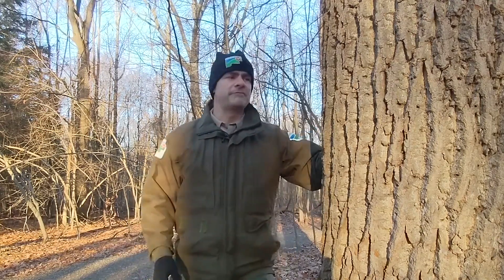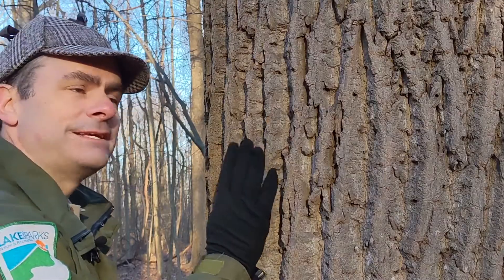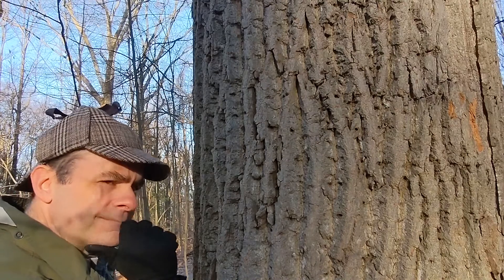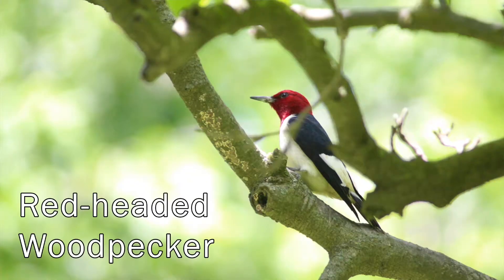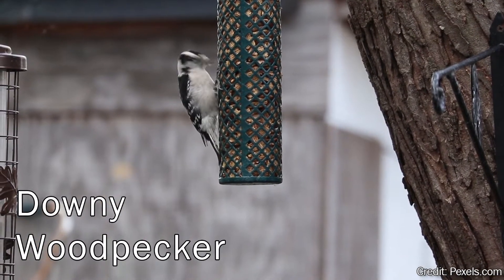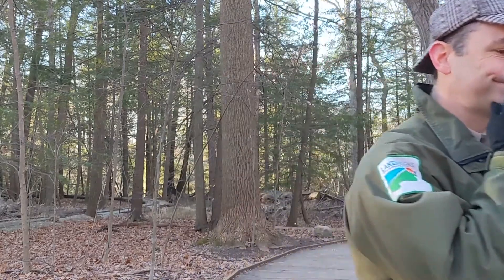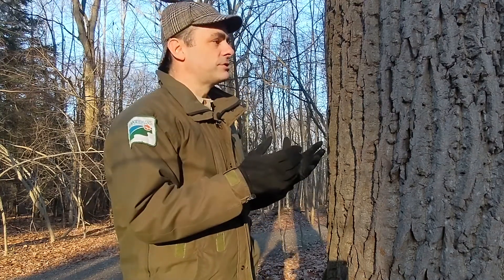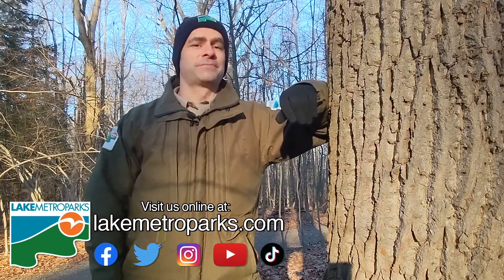Nature Detective Episode 1: Woodpeckers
What made all these holes in this tree? Find out as the Nature Detective searches through all of the clues. Can you guess what it was?